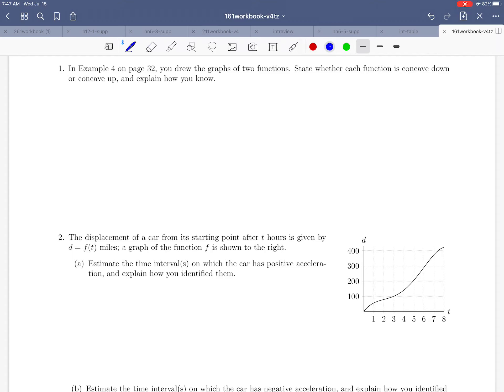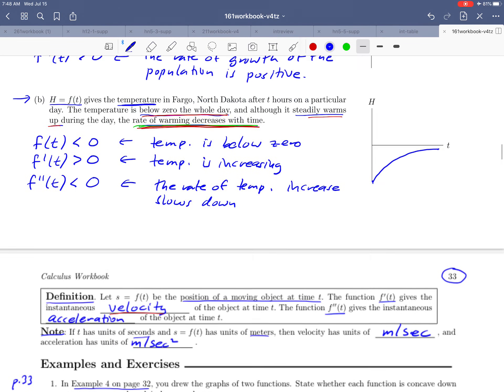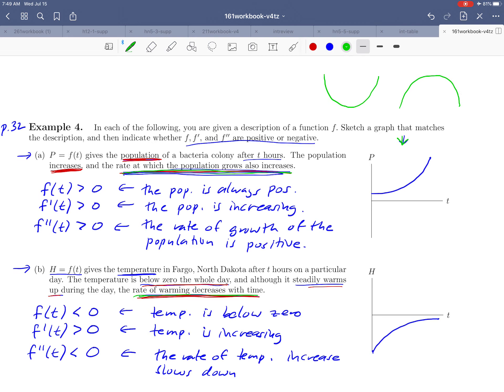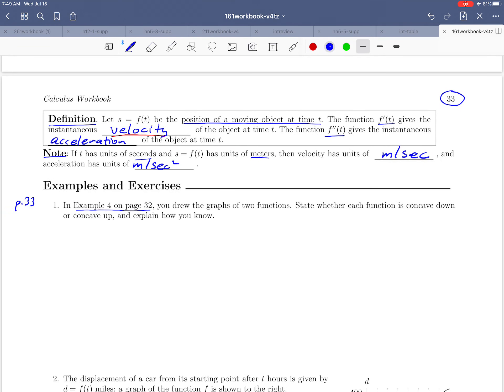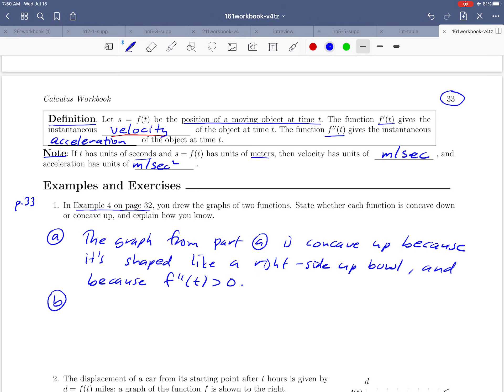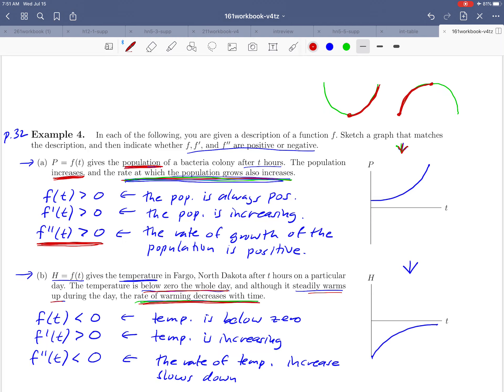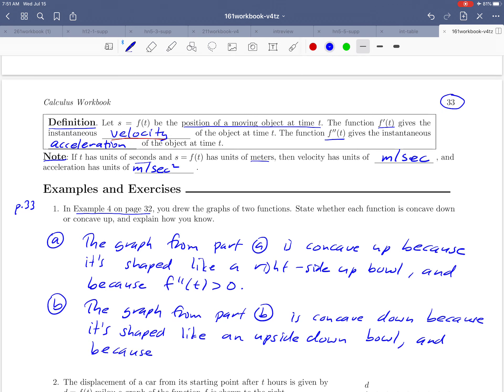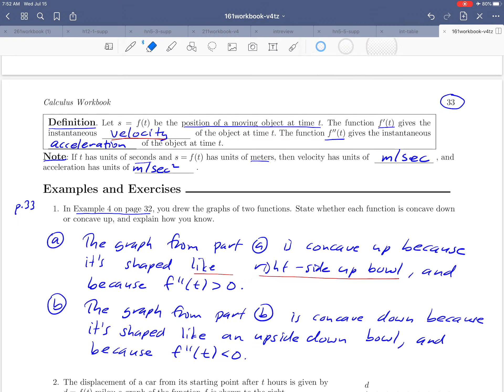Math 161 Section 1.6 Exercise 1